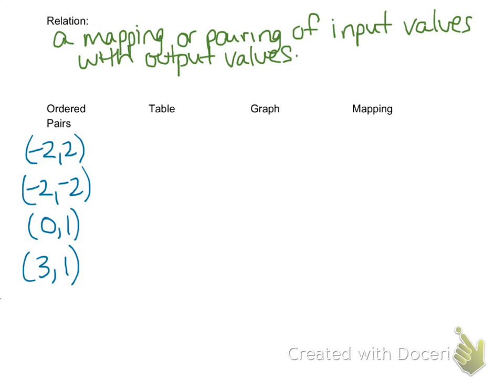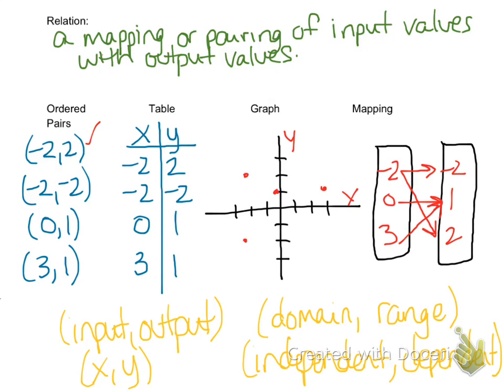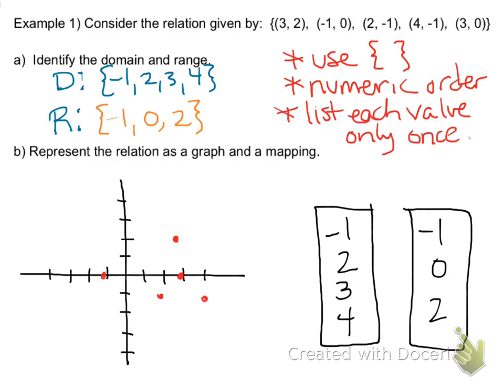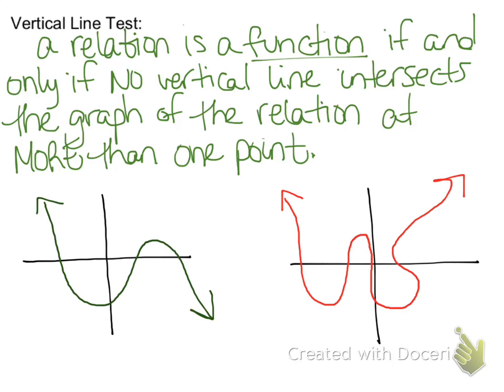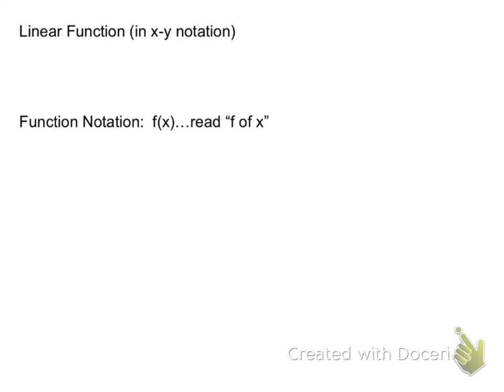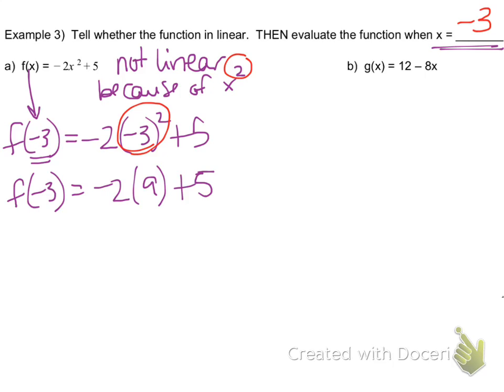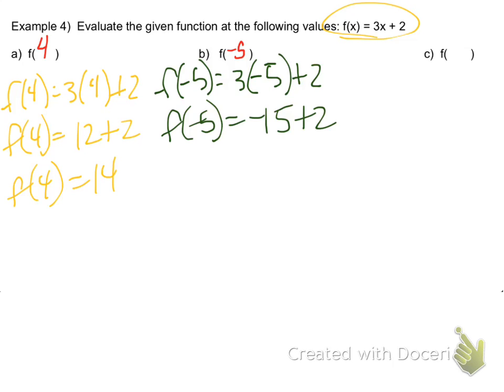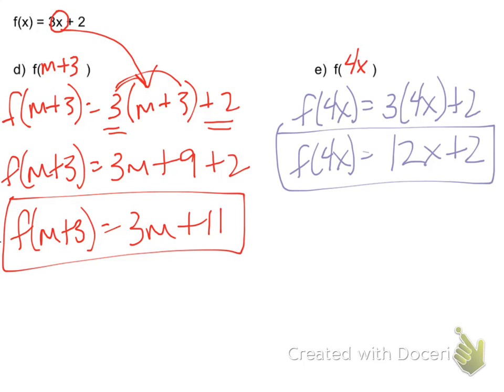2.1 Relations & Functions